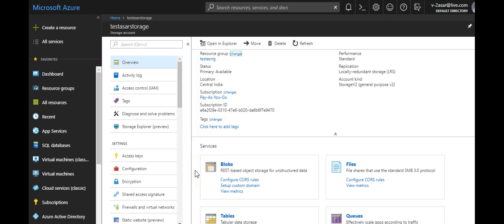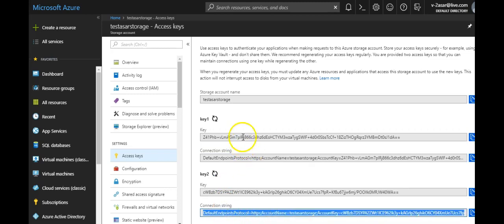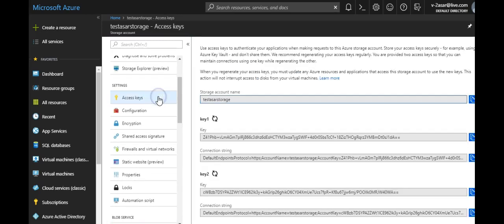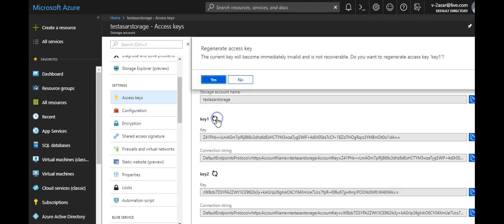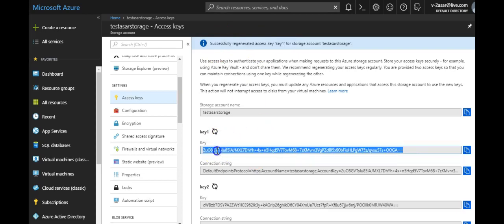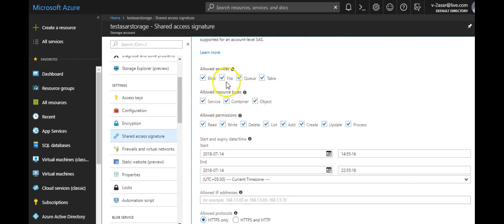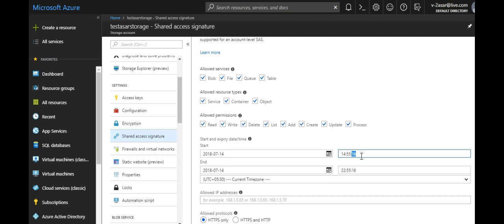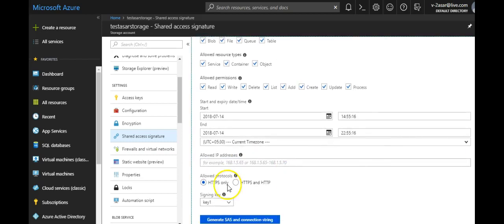Azure-70-533-Video-29-SECURELY ACCESSING AZURE STORAGE BLOB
In this video of Azure Tutorial Series, we will see SECURELY ACCESSING AZURE STORAGE BLOB .This video series of Azure Training list all the components of Azure that comes in the exam. This is Azure Training videos is also a good source of learning for Azure Tutorials for Beginners.